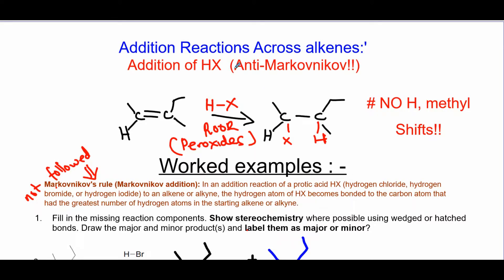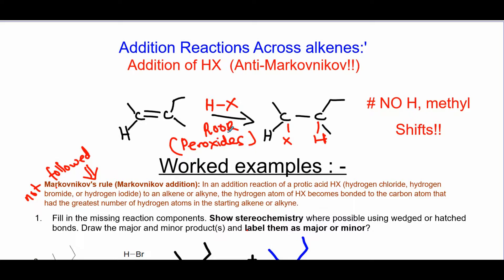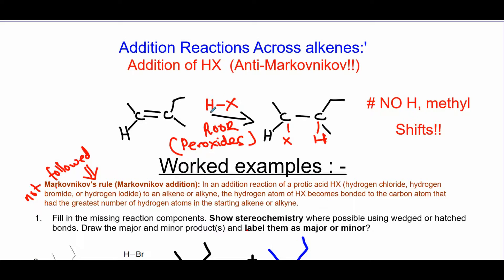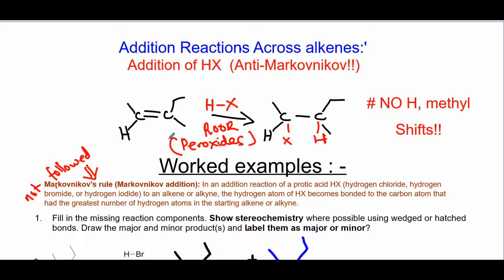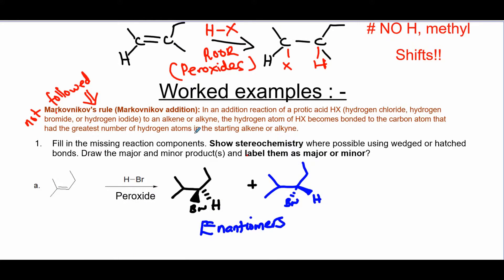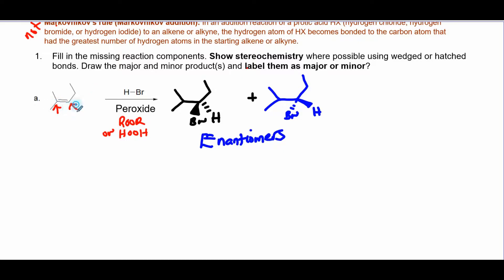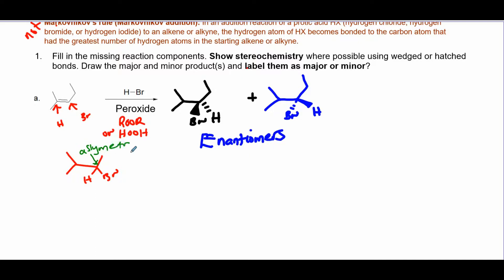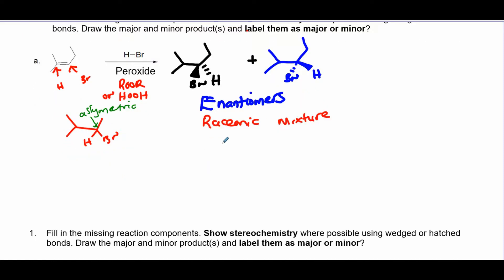Anti Markovnikov rule in addition of HX, HBr, HCl in peroxides to alkene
In this video I explain anti-Markovnikov addition of HX (HCl, HBr) to alkene.